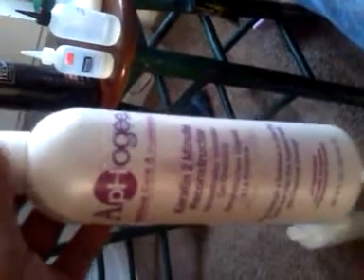my current wash day regimen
it takes me hours 2 do this